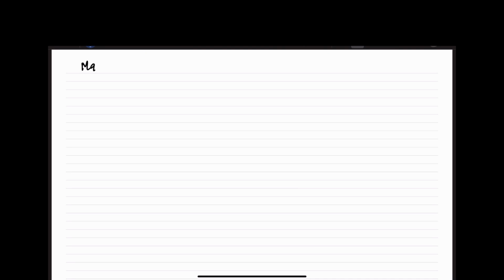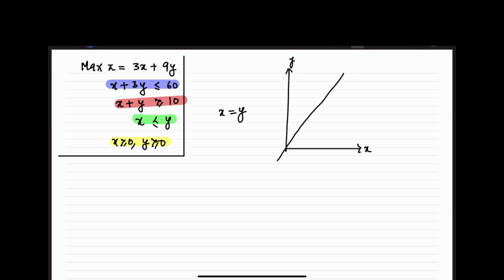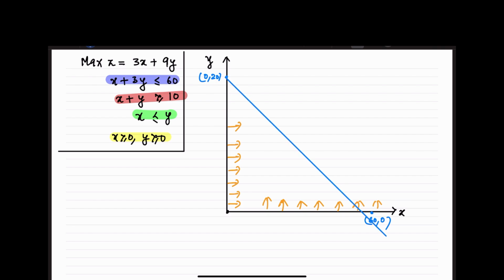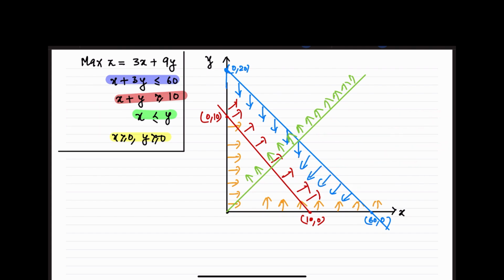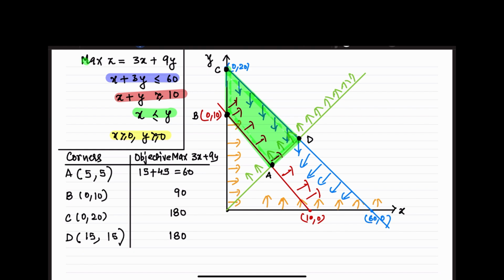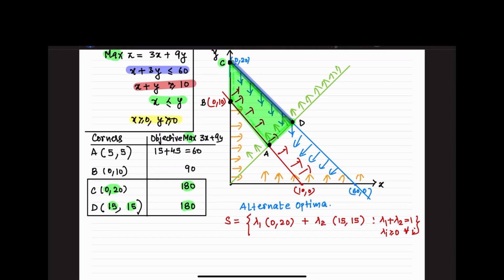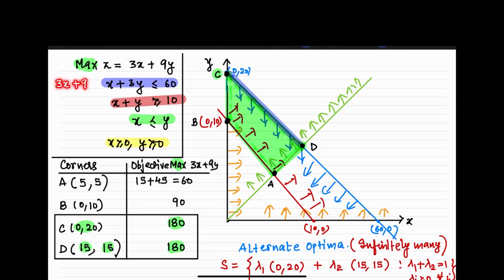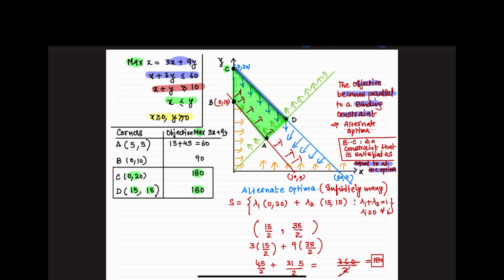Graphical Method-Alternate Optima| UMA035|Optimization Techniques